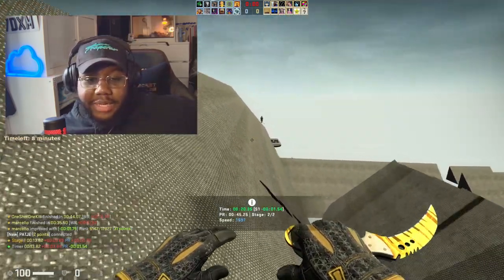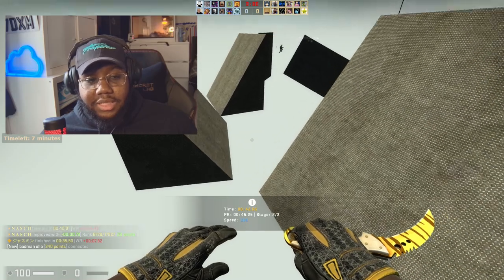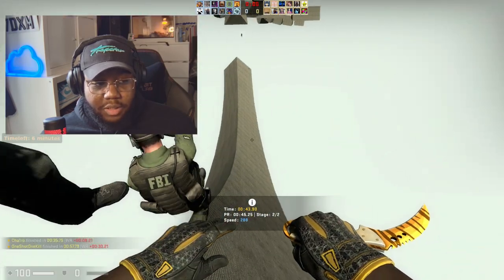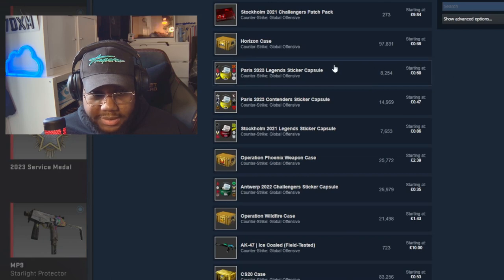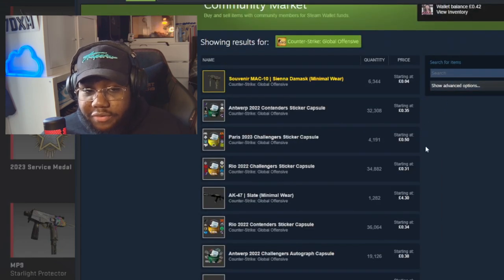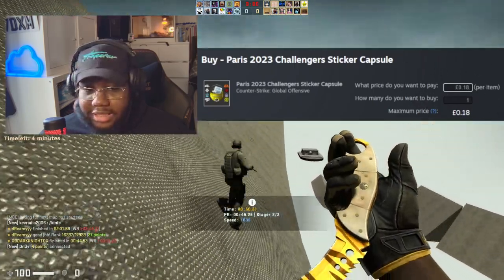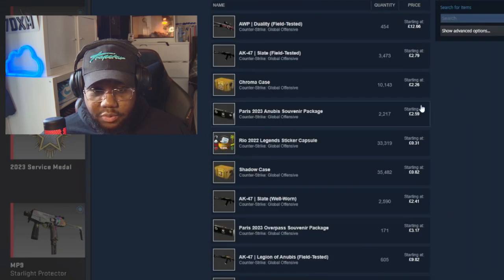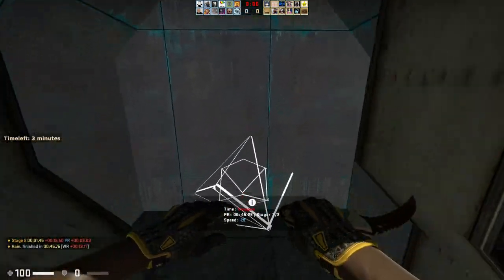What are the best souvenirs and stickers to buy for profit - PARIS MAJOR 2023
Hope you enjoyed the content find more of my content below!
GPU: NVIDIA GeForce RTX 2060 SUPER
CPU: AMD Ryzen 7 3800X @ 4.1GHz
Memory: 32.00 GB RAM
OS: Windows 11
2TB Hard drive (For Games)
4TB Hard drive (For Editing)
500GB SSD (OS)
27Inch 165hz Monitor
24Inch 144hz Monitor (Portait Dual Monitor Setup)
Razer Kraken 7.1 Headset
Razer Kiyo Webcam
Follow my Friend!